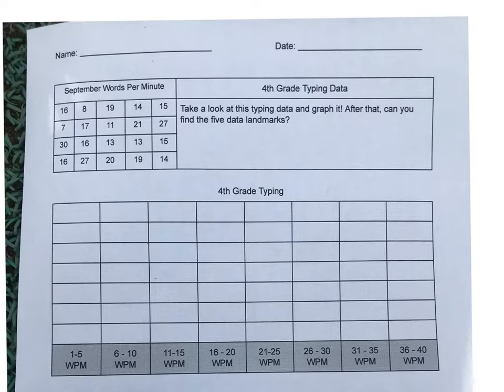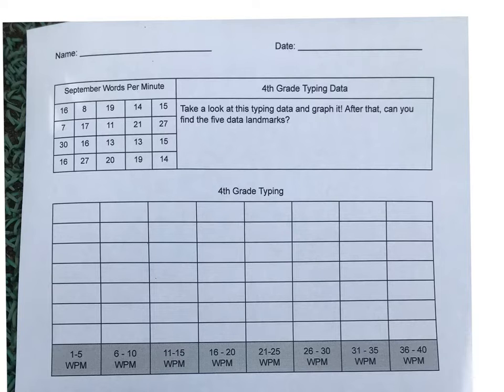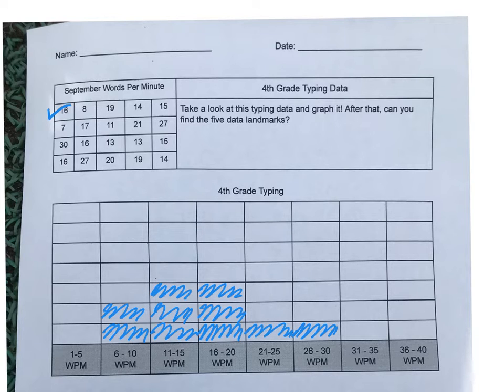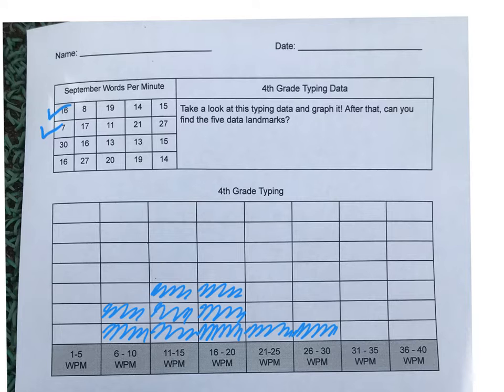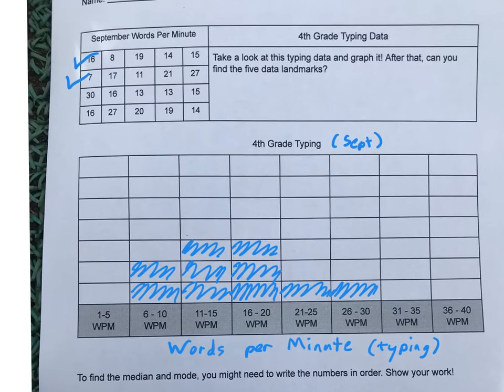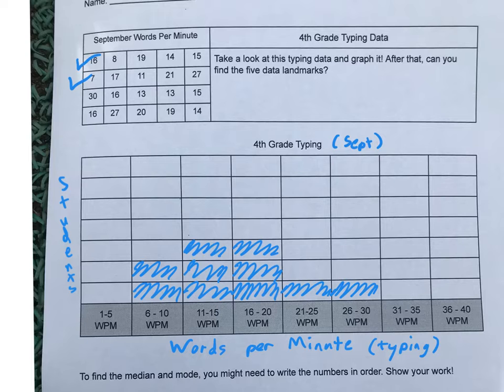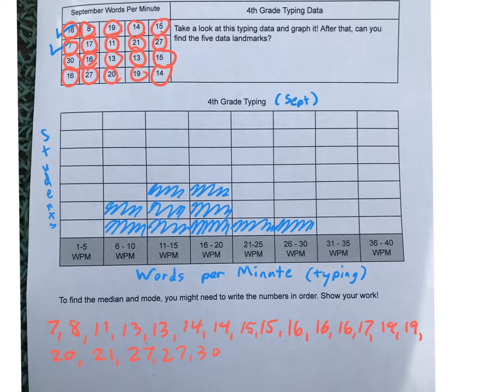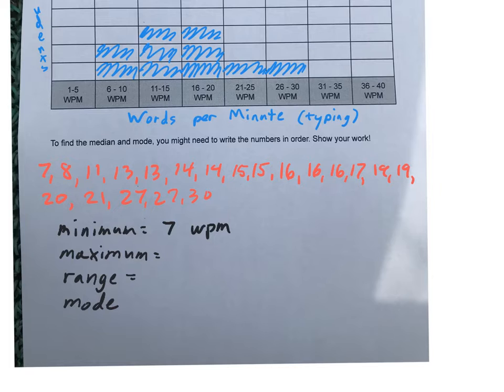typing data 4th grade